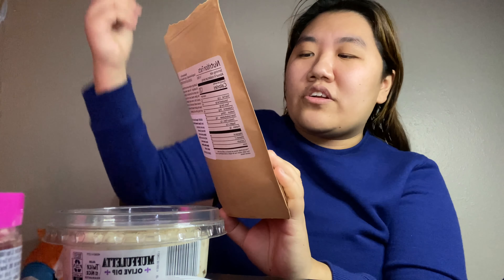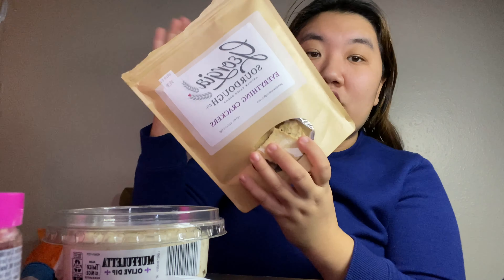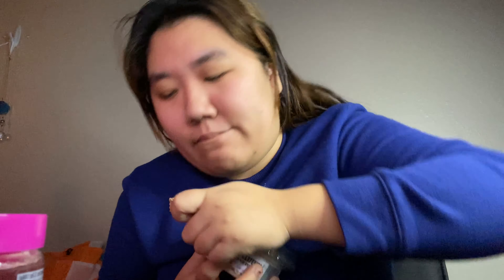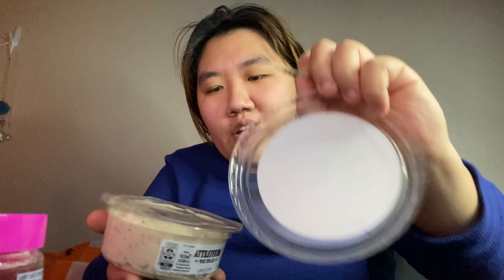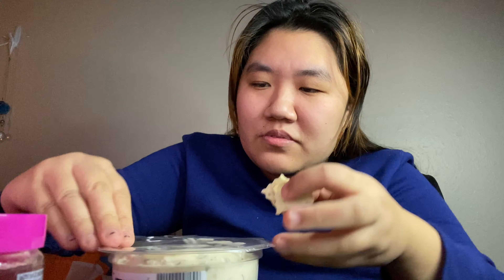New ALDI New Orleans Style Muffuletta Olive Dip